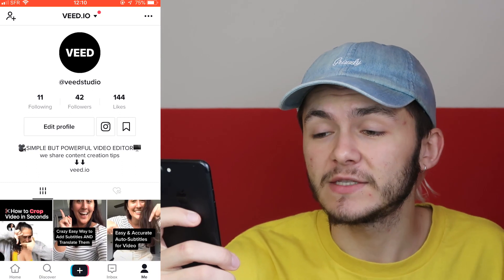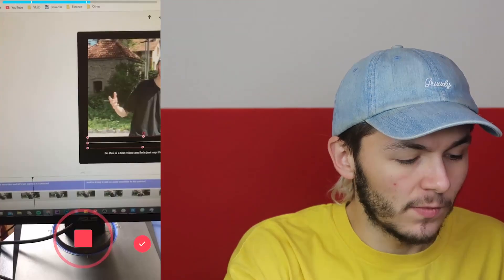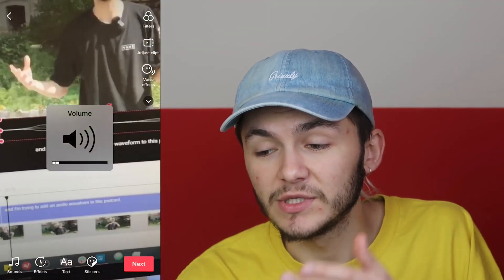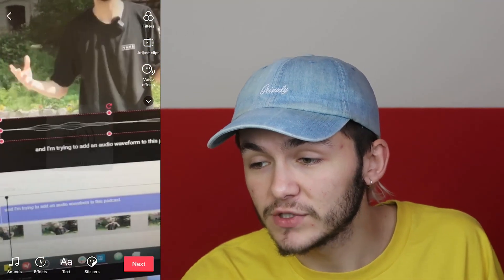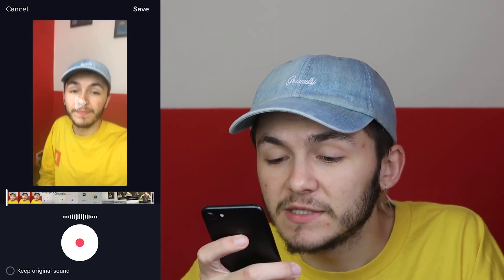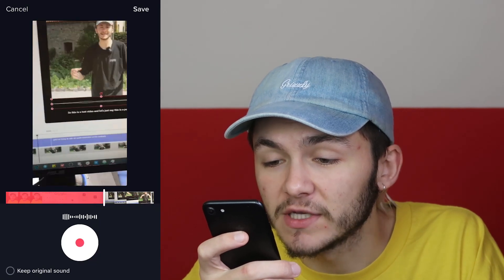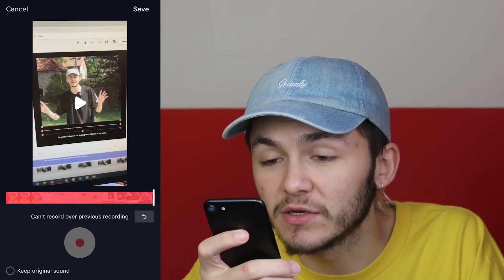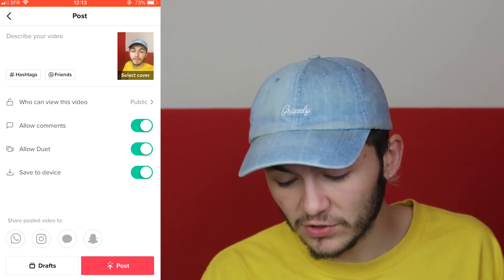How to Add Voiceover on TikTok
In this video, we show you how to add a voiceover on TikTok. Allowing your TikTok tutorials to have a more natural flow.

Good luck!

Alec & VEED.IO